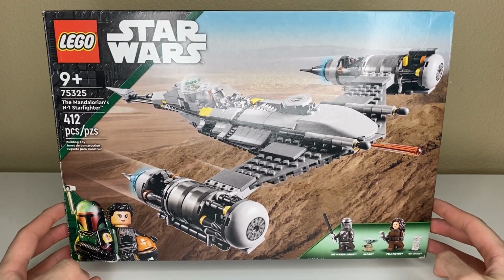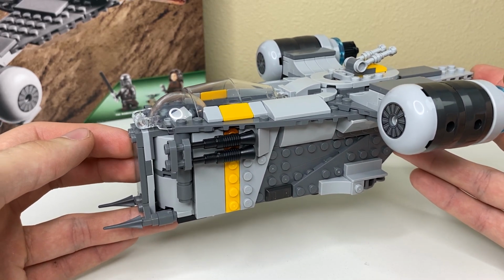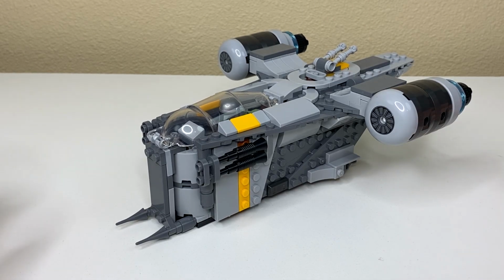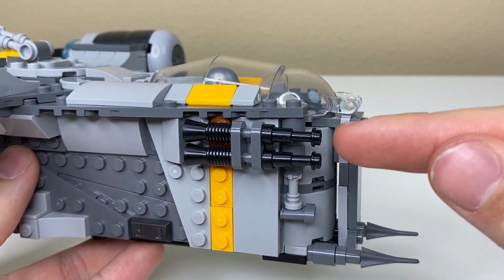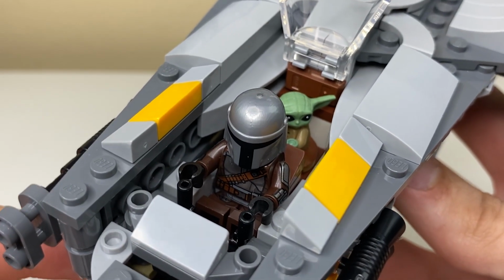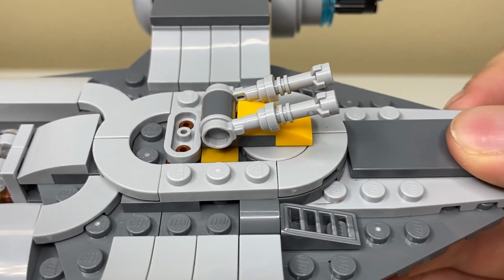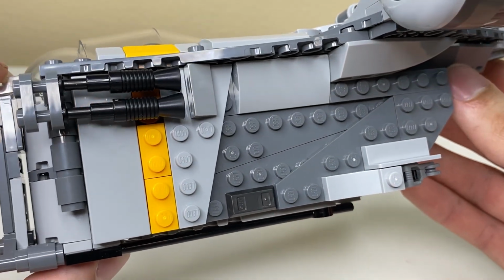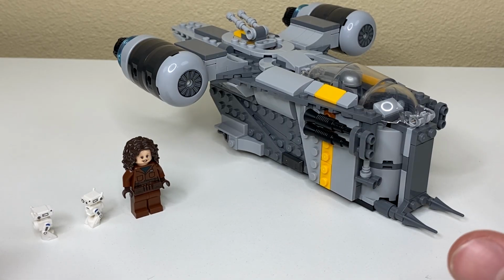Turning Mando's N-1 Into a Razor Crest STARFIGHTER - LEGO Star Wars 75325 Alternate Build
What do you guys think of the Razor Crest starfighter? I love the idea of a smaller Razor Crest, but now Im thinking: I have a regular Razor Crest set still in the box, should I open that up and make some Razor Crest Variants?

(Even before the Premiere starts!)

Chapters:
00:00 Intro
00:55 The Razor Crest Starfighter
01:35 Instructions PSA/Disclaimer
02:42 Checking Out The Starfighter
07:35 Starfighter Conclusion
07:50 Outro

Lore Behind This Build:
Developed by Mandalorians sometime after Din Djarin & his Foundling Grogu went on their Adventures seen in Mando S1, S2 and S3.
Built to honor Din's older Iconic Razor Crest transport, but in a smaller scale to fit a dogfighting & starfighter role. The Mandalorians still use the classic Fang Fighters & Kom'rk Class fighter transport, with this new Razor Crest Class Starfighter added into the mix!
With 2 Rapid Fire Heavy Blasters on either side of the ship, with chin mounted Ion Cannon's and a Rear Facing Turret to cover the backside of the ship in combat!
For the sake of this lore Din Djarin has become a very important figure in Mandalorian Culture & History, thus his favorite vessel has been immortalized in this new form.

LEGO Star Wars
LEGO Marvel
LEGO DC
LEGO Indiana Jones